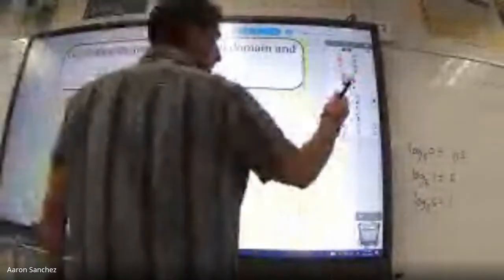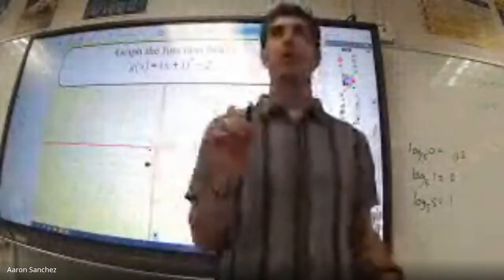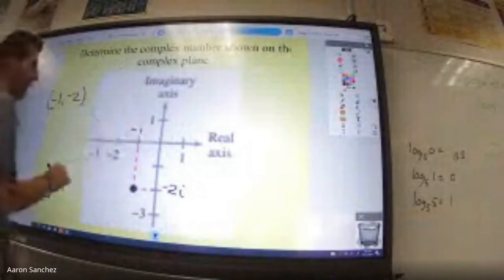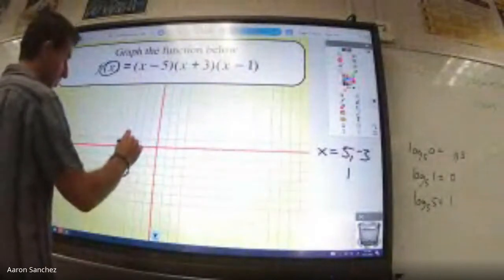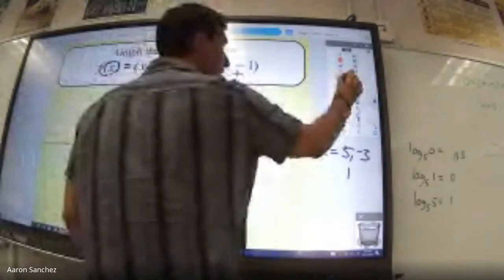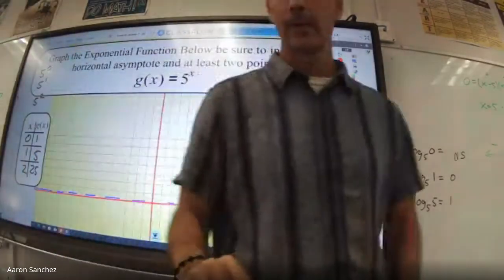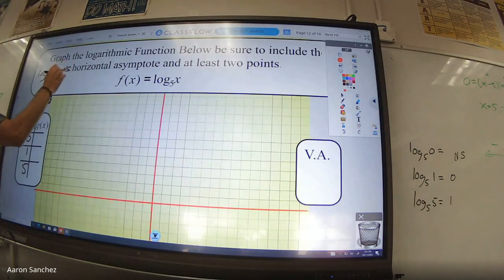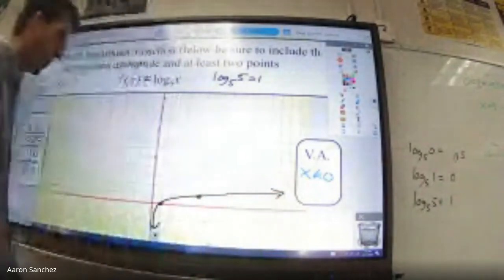Precalculus Graphing Final Review Q 1/3